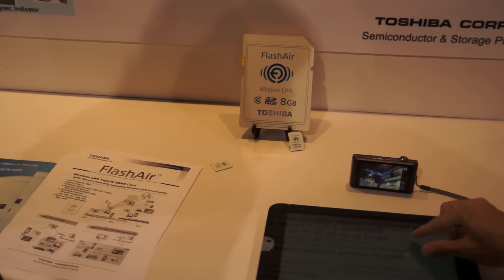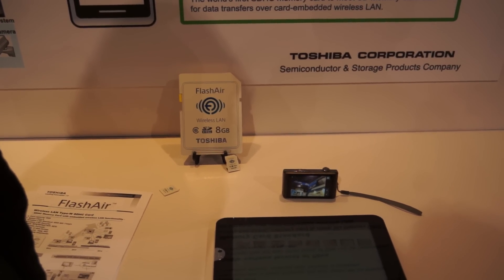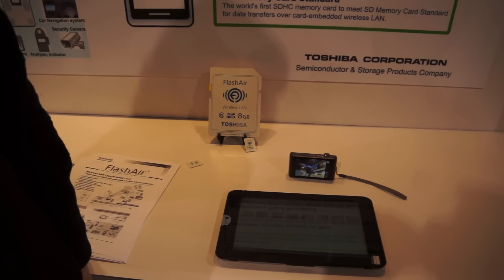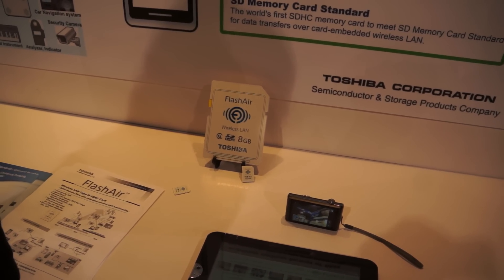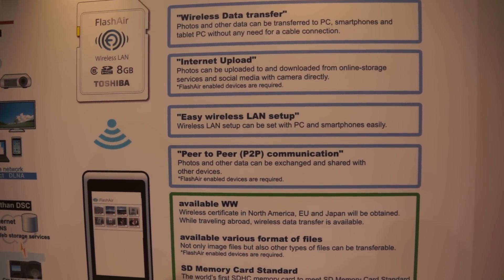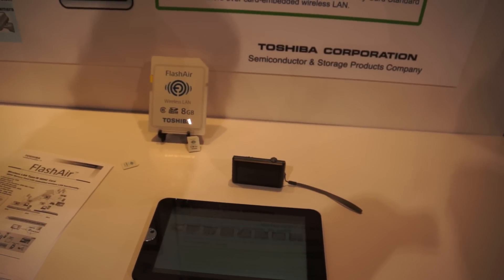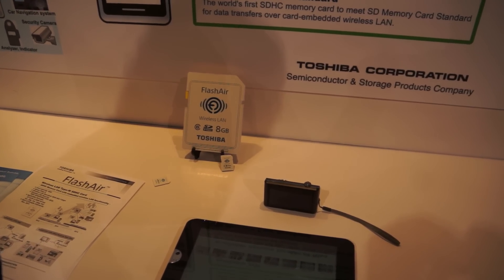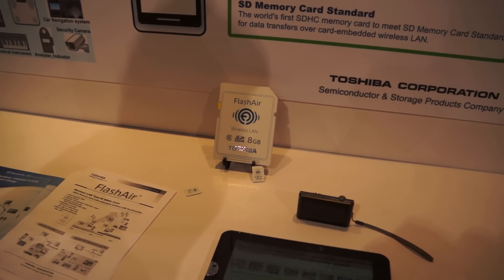Toshiba Flash Air WiFi SD card at CES 2012!